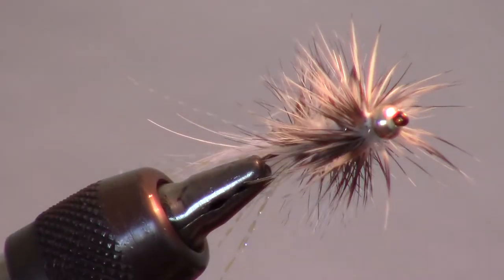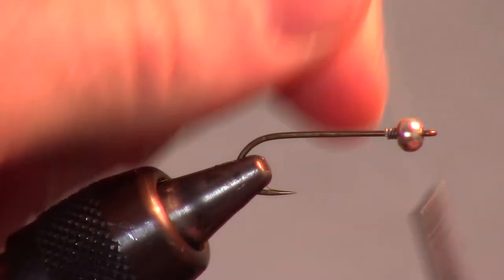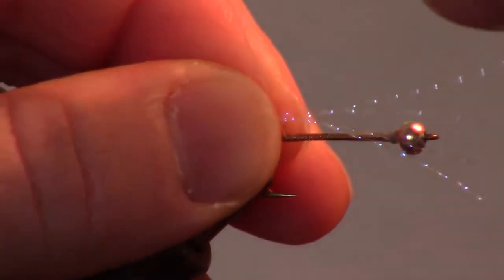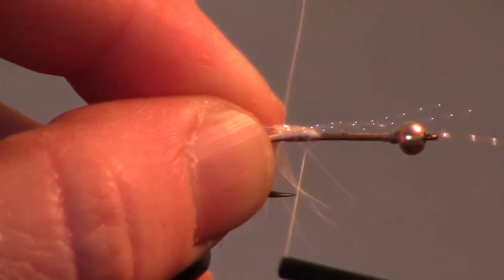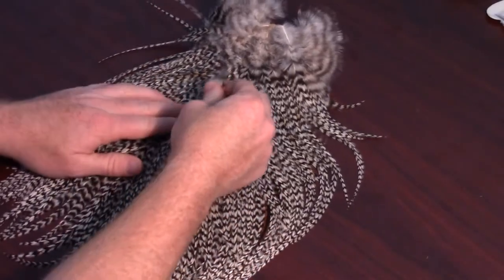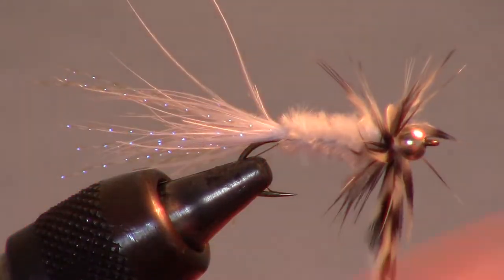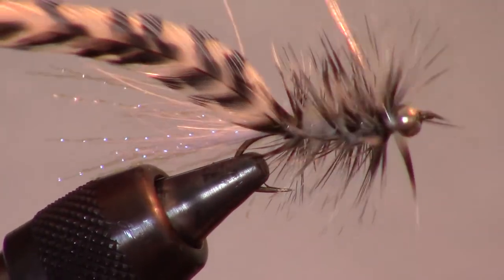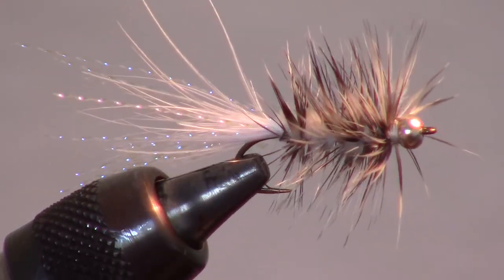Wooly Bugger Underwater Footage Grizzly Bead head